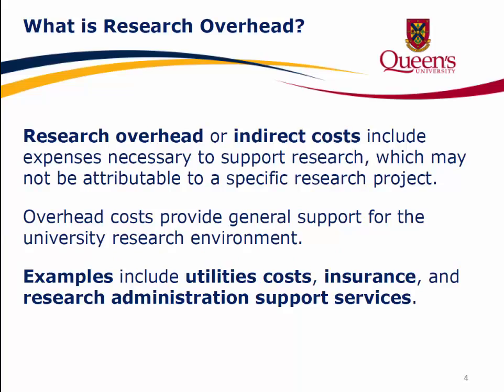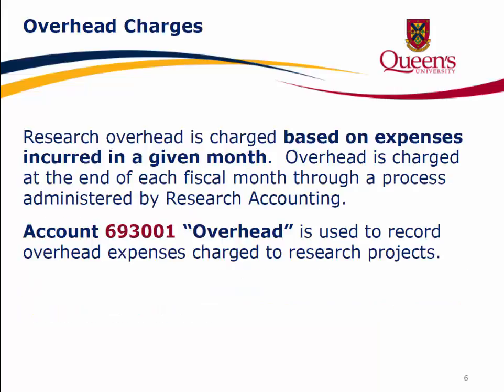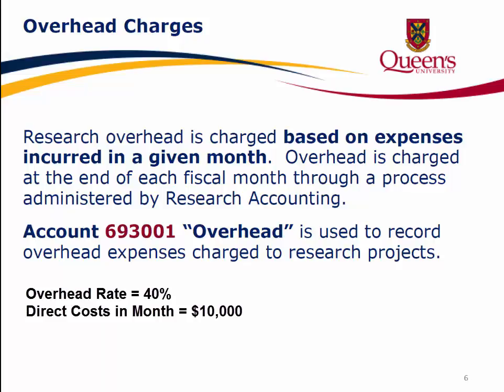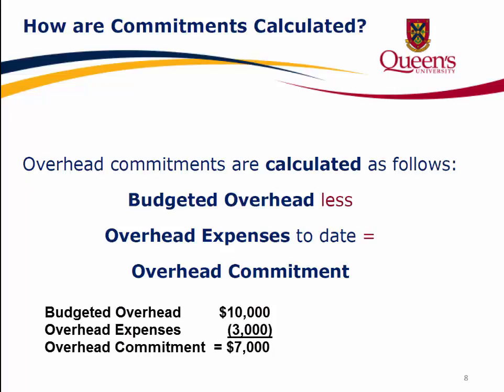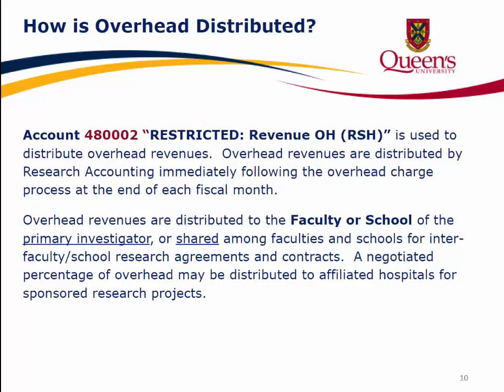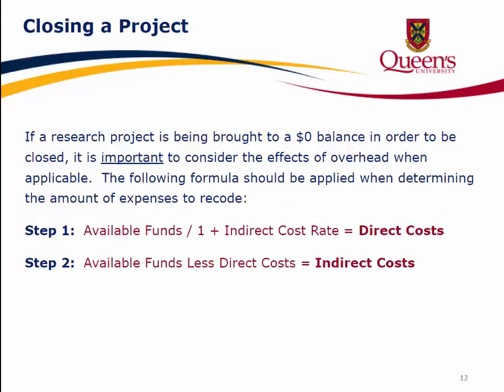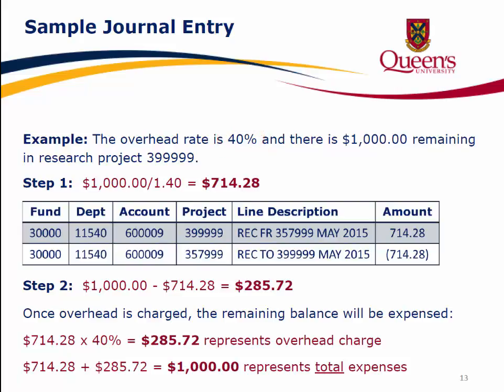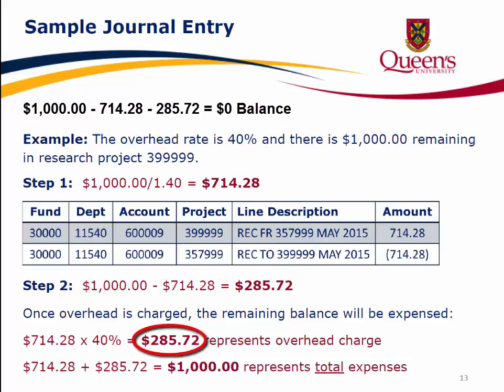Research Overhead Understanding the Basics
This video tutorial provides the basics of research overhead, including what it is, how it is calculated and recorded, and other important factors to help you manage your research project at Queen's University.